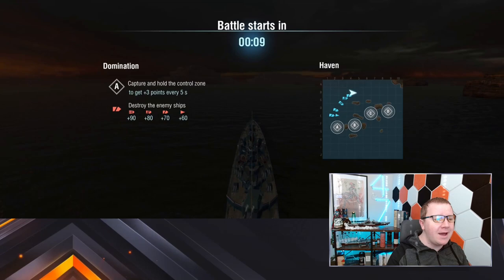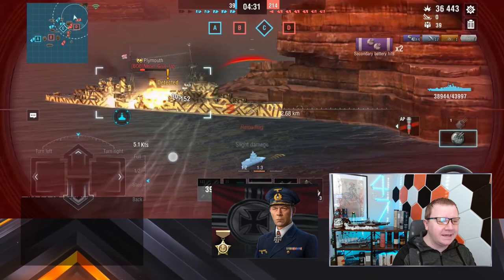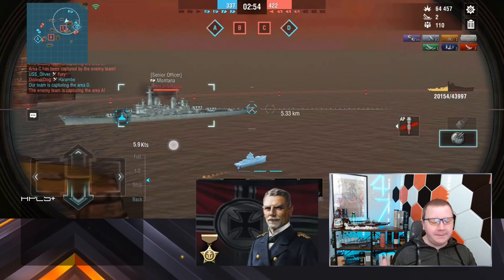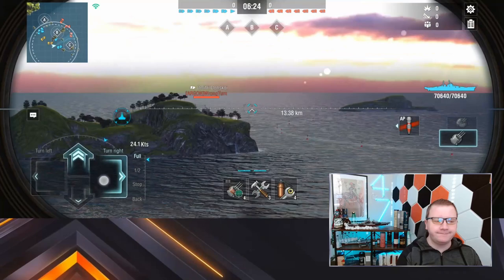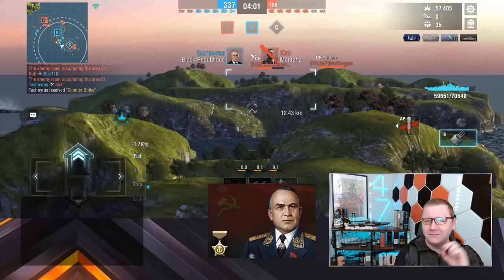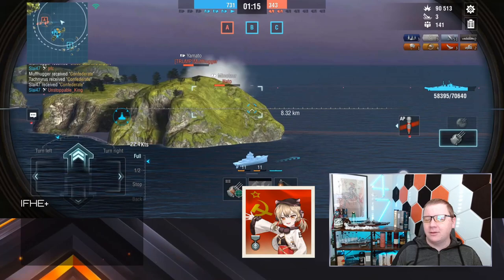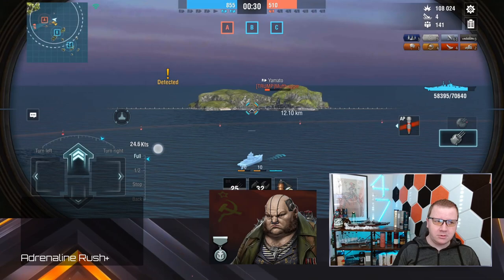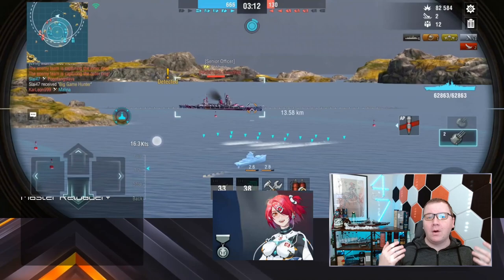Legendary & Epic Commanders in World of Warships Blitz - Part 2 USSR, FR & KM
Don't forget to like the video if you enjoyed it, subscribe if you want more content like this and hit the notification bell to see whenever a new video or stream goes live!

Want to join up on our discord for even more fun? Want to Watch on Twitch or Trovo instead of Youtube? All of my links are in one link to rule them all

No music or movie footage is owned by me and all rights are reserved to the owner.

00:00 Intro
00:57 Franz Von Hipper
01:42 Reinhard Scheer
02:35 Gunther Lutjens
03:36 Maximilian Von Spee
05:16 Lukas Lange
06:20 Evening Breeze
06:56 Karl Von Muller
07:41 Tirpitz
08:14 Gunther Braun
08:47 Hildegard
09:05 Nikolai Kuznetsov
10:19 Sergey Gorshkov
11:26 Stephan Makarov
12:41 Dr Tesla
13:03 Yevgeny Prebrazhensk
13:48 Olga Suit 01
14:16 Lev Galler
14:34 Flipp Oktyabrsky
14:54 Skullcrusher
15:12 Philippe Auboyneau
17:12 Robert Jaujard
18:53 Fleur
19:13 Crimson Tide Suit 01
19:43 Summer Breeze
20:13 Outro
21:44 Republique Farming Gameplay Outro